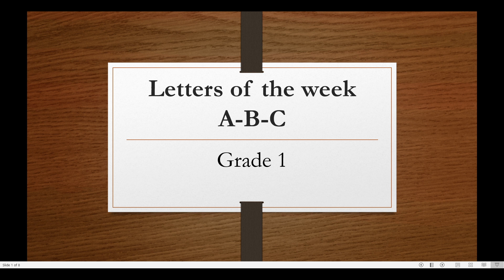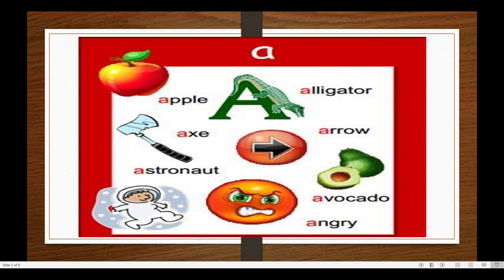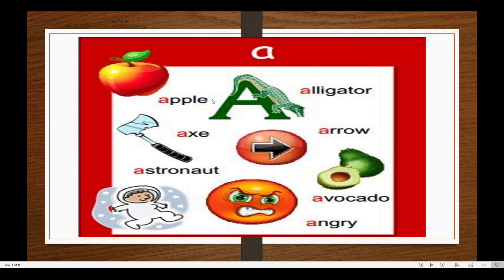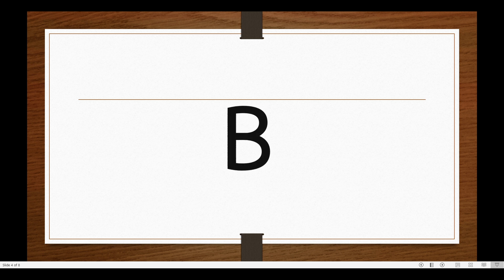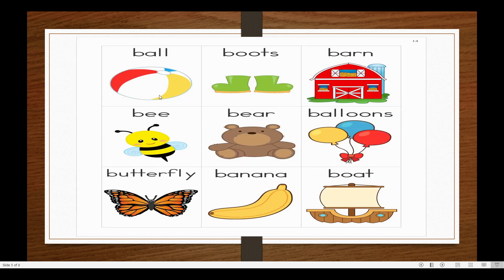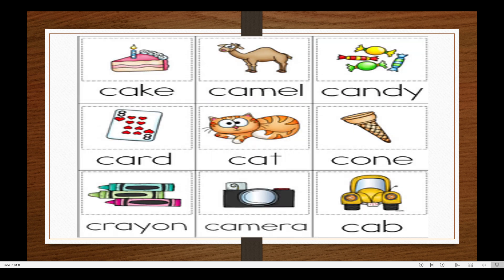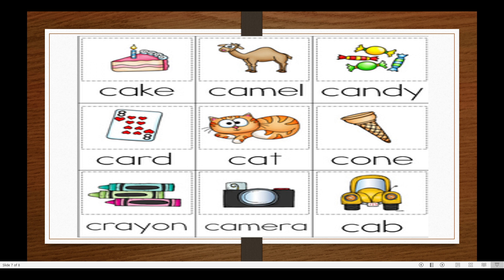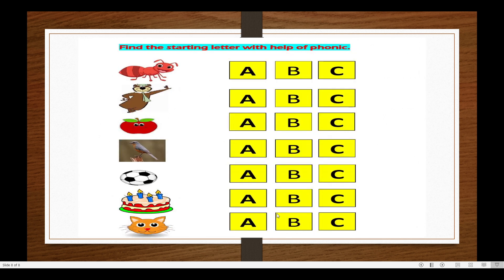Letters of the week A-B-C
Phonics A-B-C